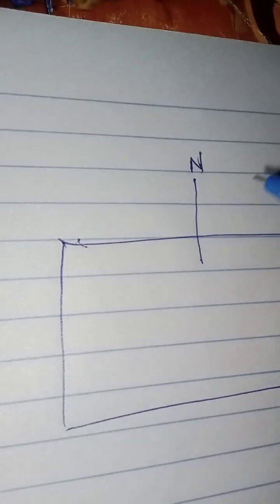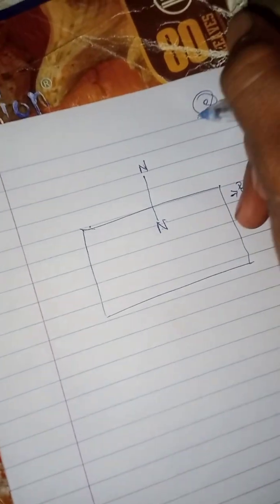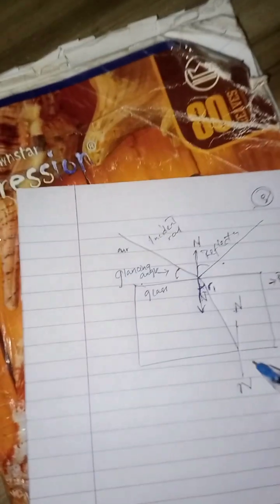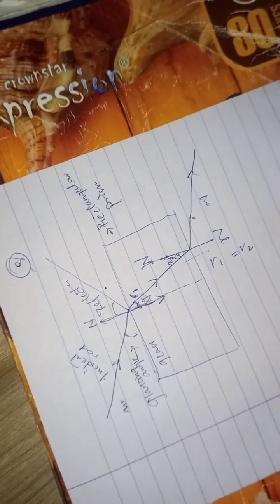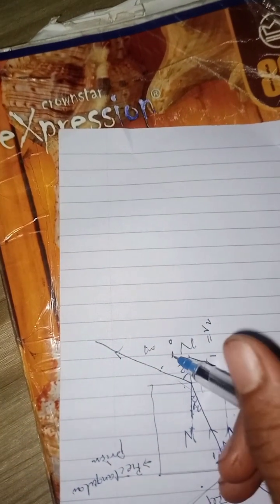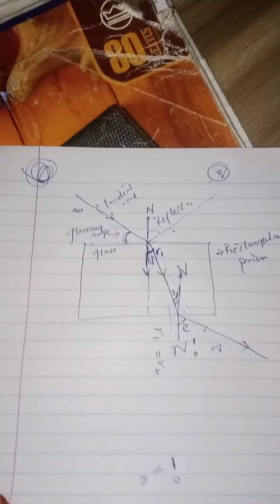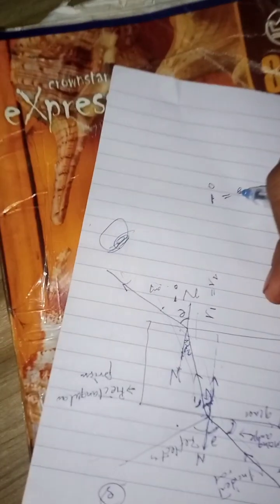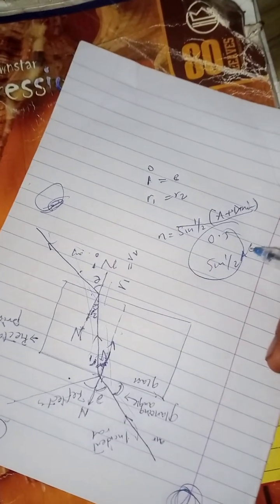LEARN HOW LIGHT PASSES THROUGH GLASS PRISMS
Learn optics